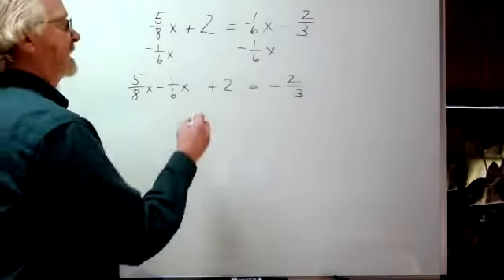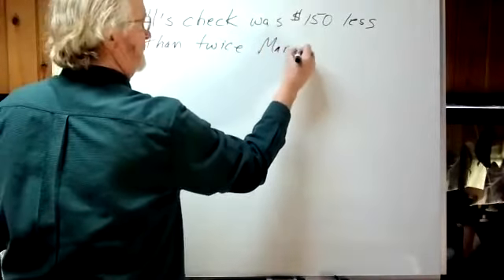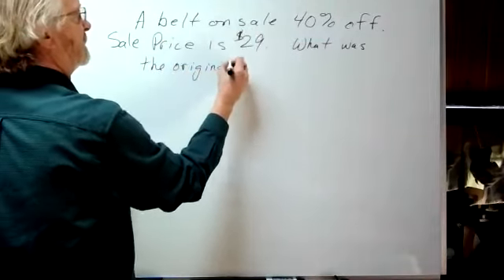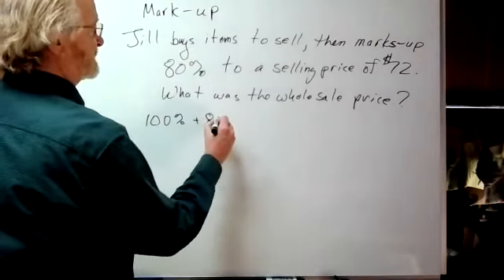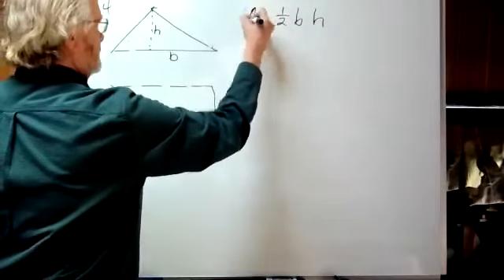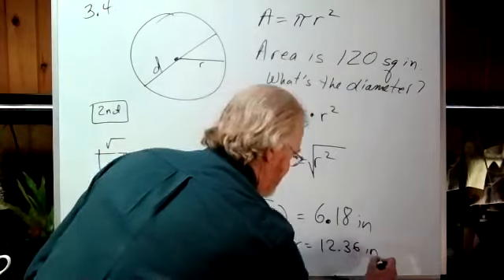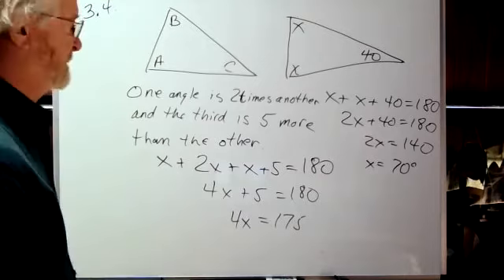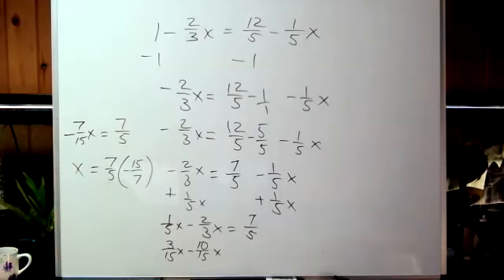Martinich Math 60 Section 3.4 2/11/2021